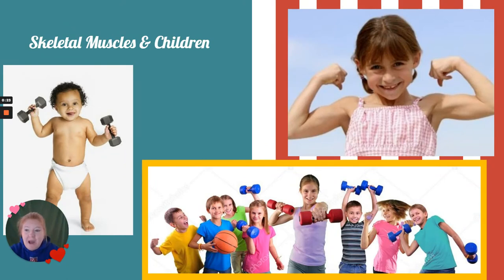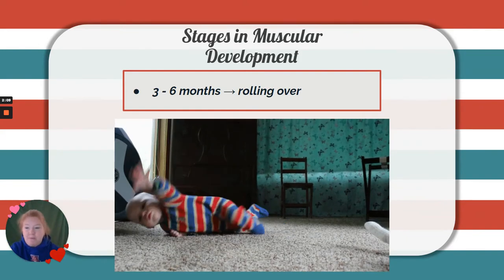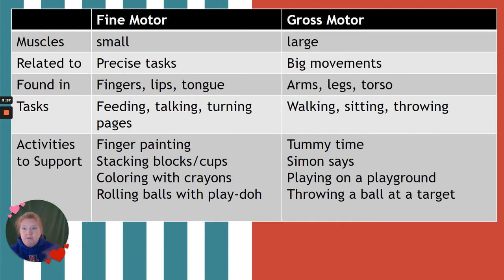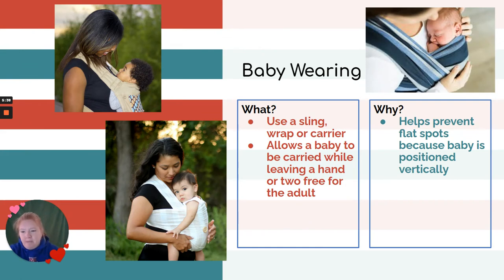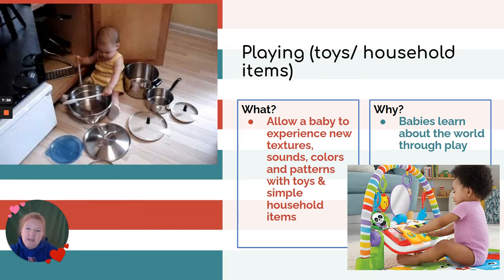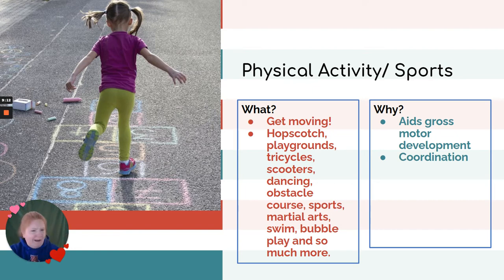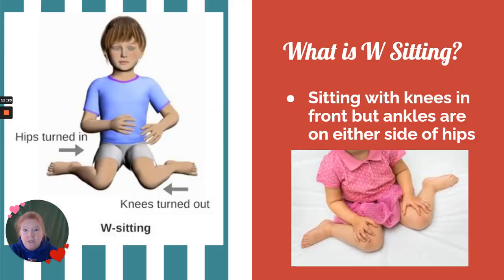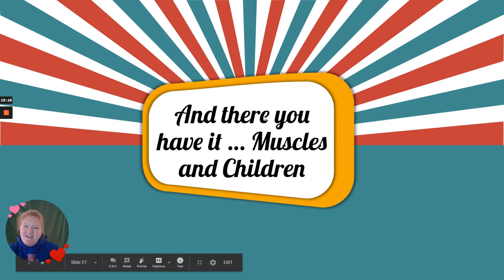Muscular System: Muscles and Children (anatomy & physiology)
This video goes over many important topics when considering muscles and children. The video includes a broad, overall general understanding of muscular development milestones like walking, sitting and rolling over. Gross motor vs fine motor skills are discussed and many suggestions are given for helping the muscular development in children.
Finally, the risks of W sitting are addressed and alternative sitting positions are provided.